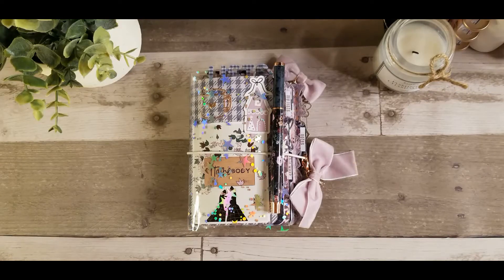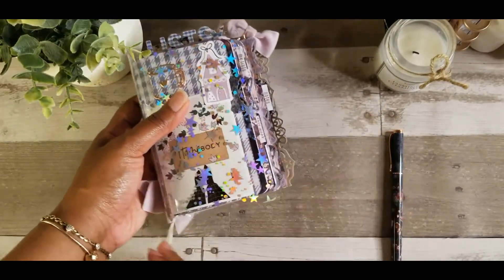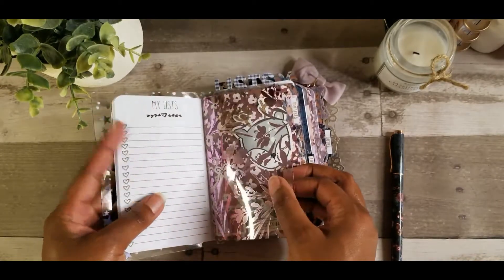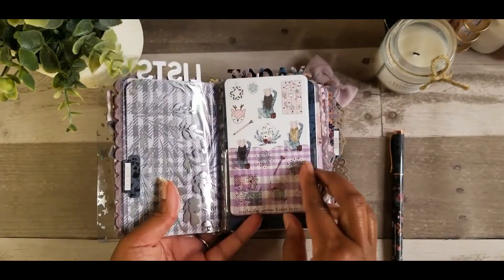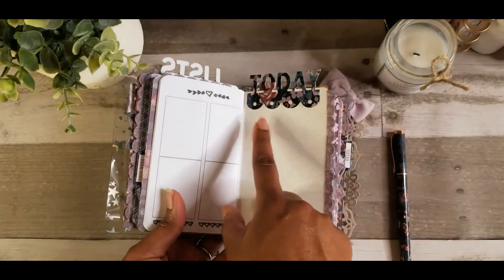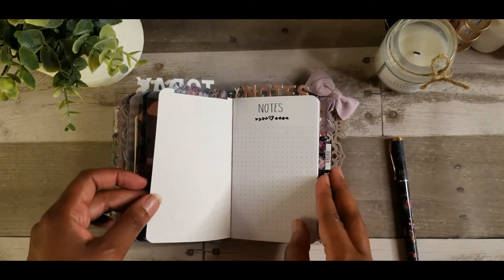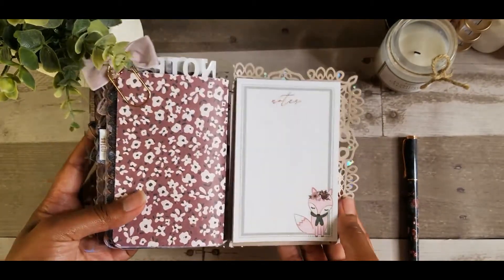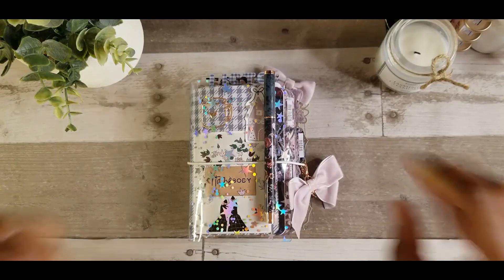Pocket Size TN Flip Through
Hello friends,

This is my 8th video upload. Okaaay!

In this video, I'll be showing you a flip through of my new pocket size traveler's notebook that came in my most recent Planner Society box. It was so fun to make!